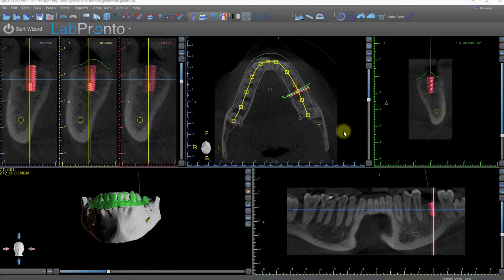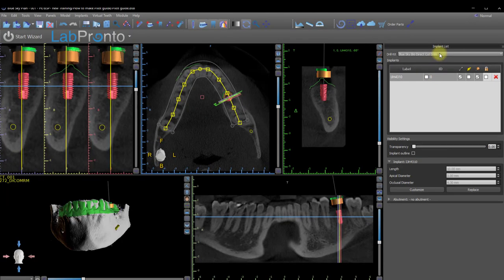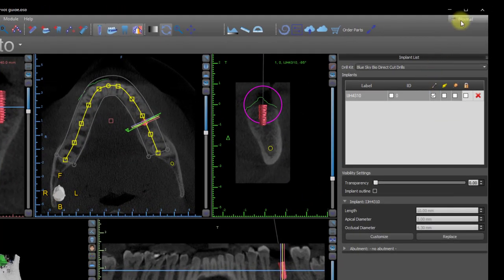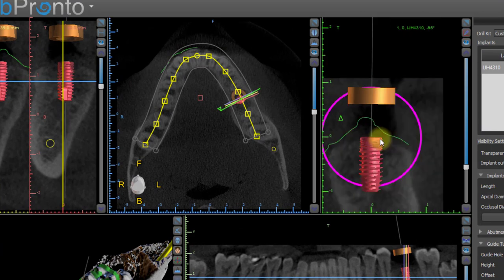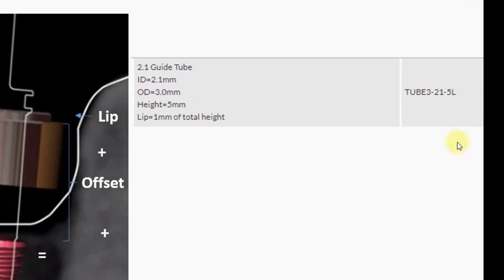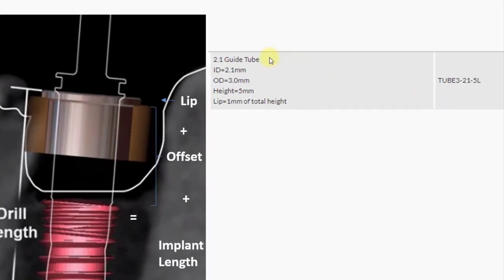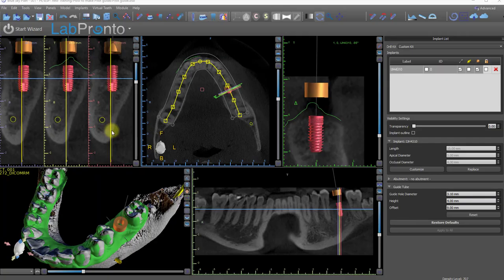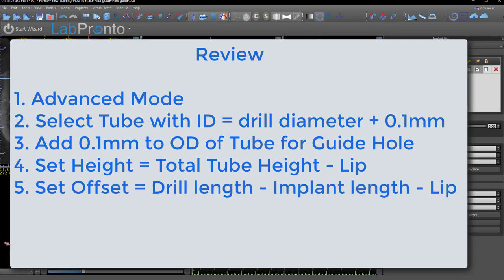How to make a Pilot Guide